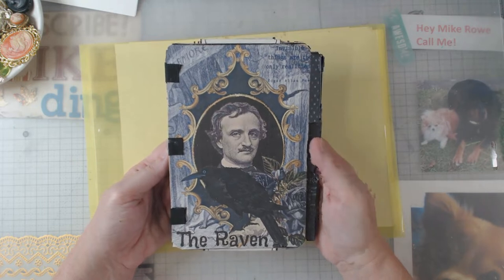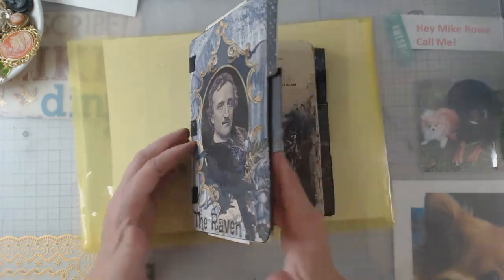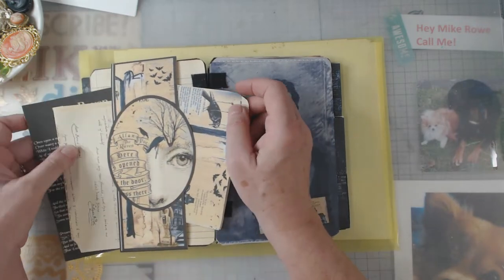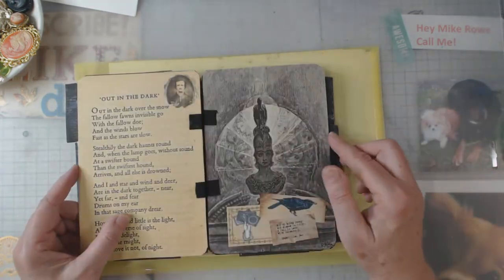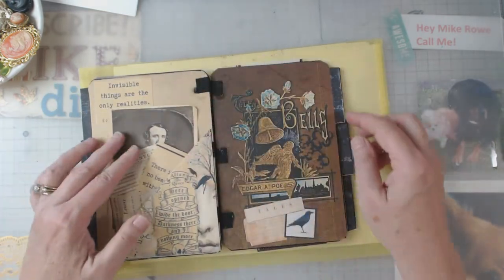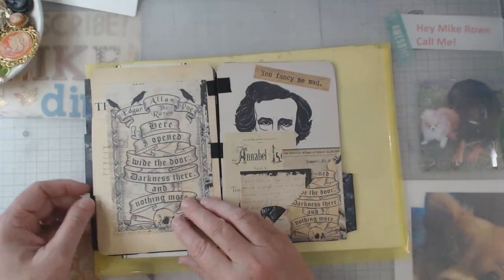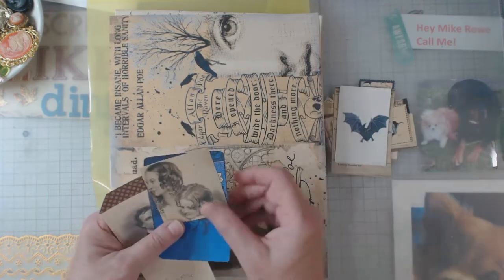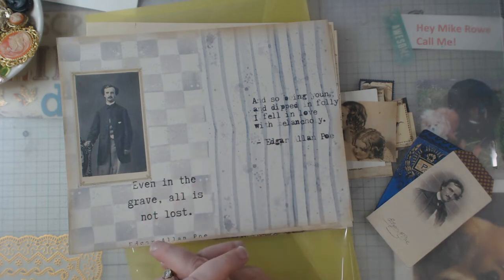My design team project